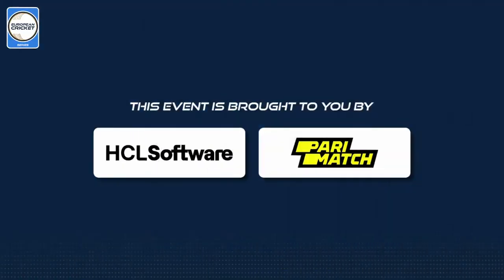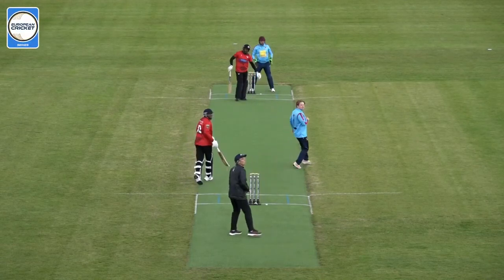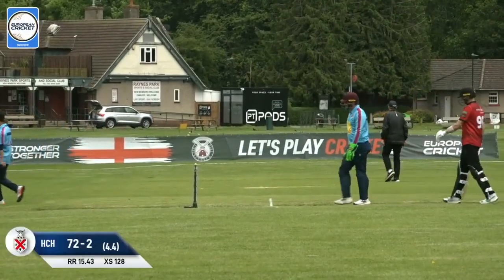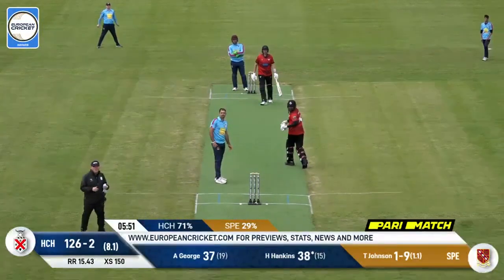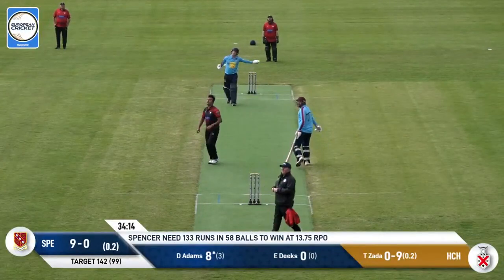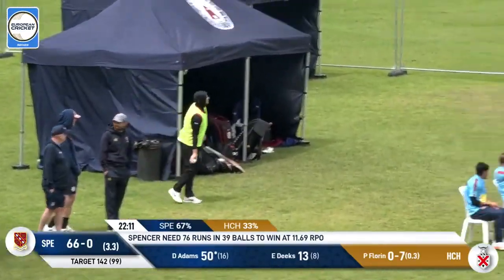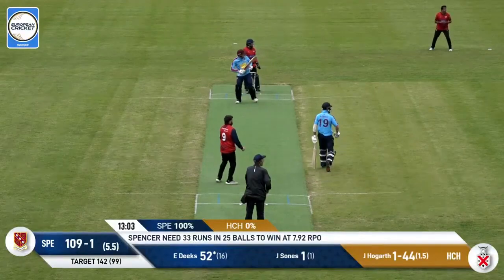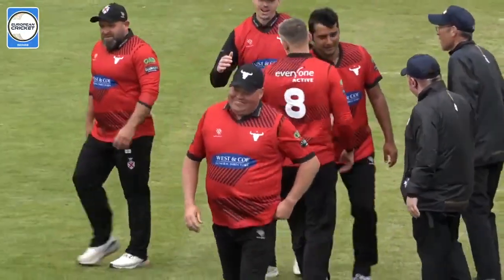Match 17 - HCH vs SPE | Highlights | ECS England, 2024 | 30 May 2024 | ECS24.435